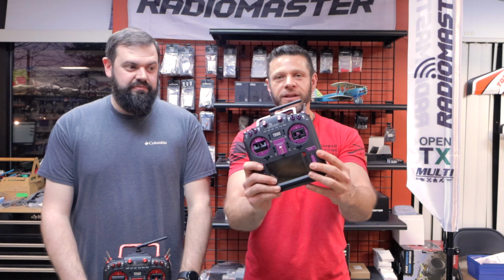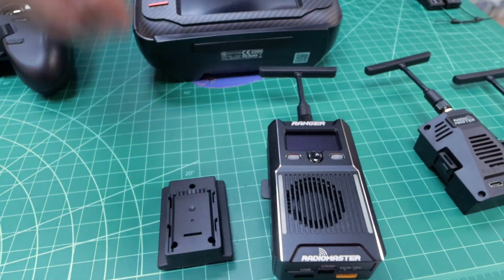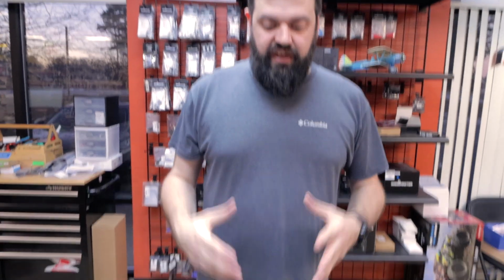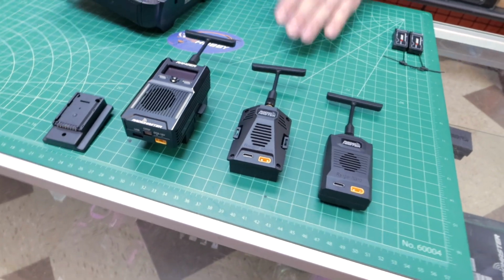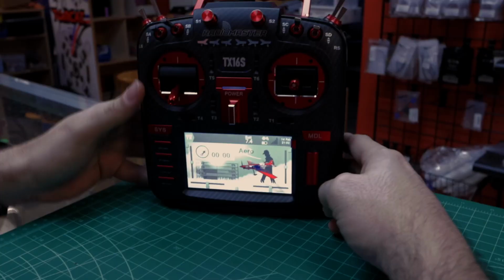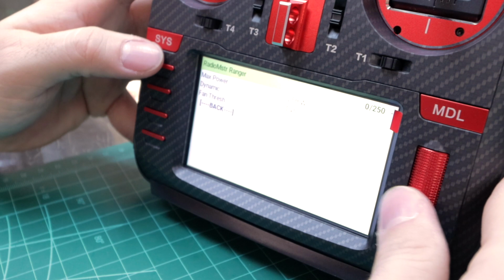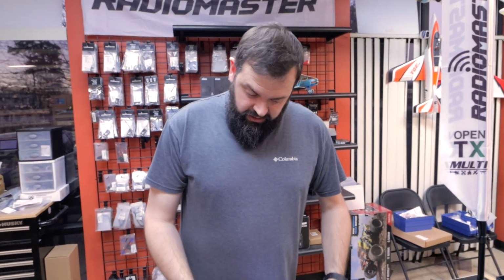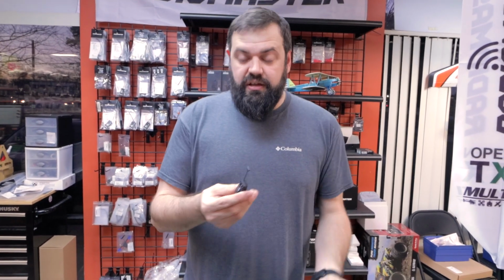Unboxing and First Look: RadioMaster Ranger Module - Advanced Features and High-Speed Connectivity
GraysonHobby has the new the release of new RadioMaster ExpressLRS Hardware. We explain that earlier versions of the software had some issues, but the new radios released by RadioMaster have addressed these issues by working closely with the ExpressLRS Developers. The new radios are available with one watt maximum power, advanced cooling features, and support up to the latest 1000 Hertz high speed connection. GraysonHobby also recommends updating the Lewis script on the radio to V3, and upgrading to htx 2.7.1 to get the most out of the new radios.

Shop RadioMaster Here
shorturl.at/arY34

*Please support our shop any purchase even a pack of props helps us out.*

If you like this video, be sure to give us a *Thumbs up!*

1) SUBSCRIBE to learn how to update your hobby gear and hear the latest reviews on products we carry - Remember we do not carry the junk - it must pass our confidence test!

Come Visit our Brick and Mortar FPV & Hobby Shop - Touch and Feel before you purchase!
GraysonHobby
220 Old Loganville Road
Loganville, GA 30052 - USA